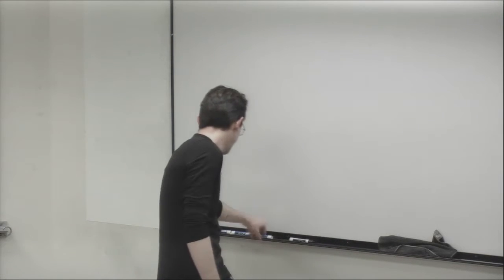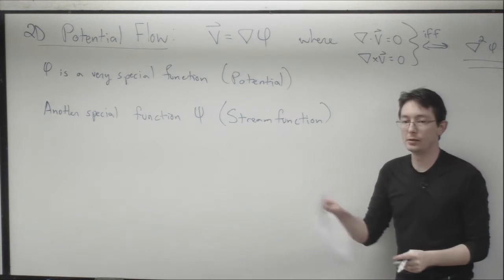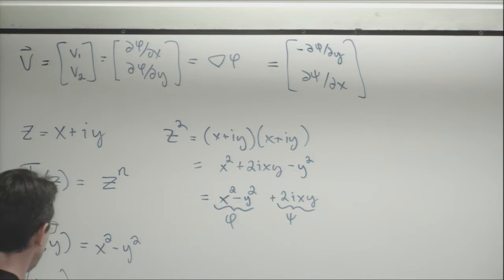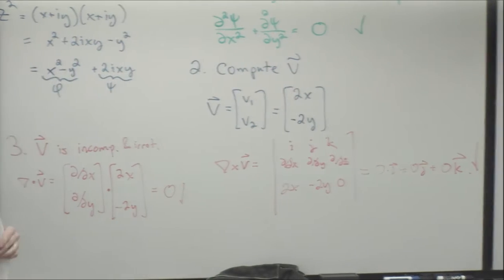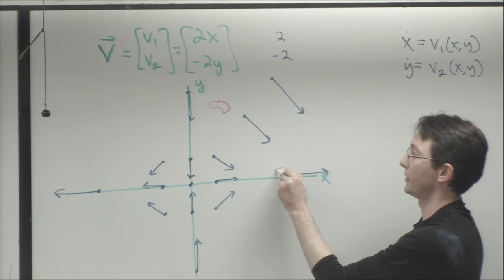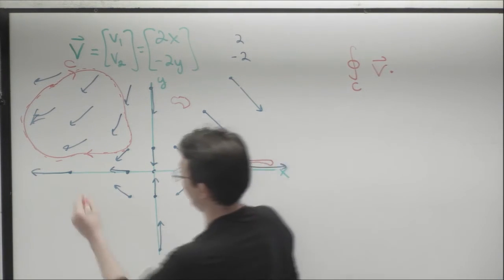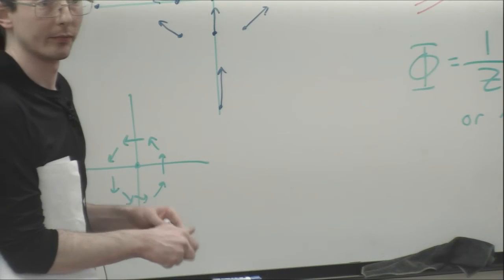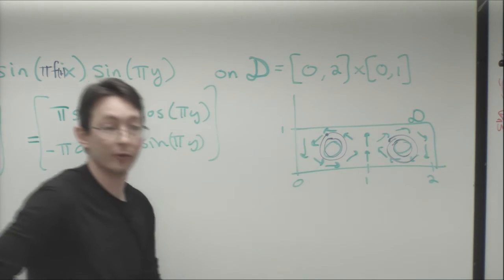ME564 Lecture 27: Potential flow, stream functions, and examples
Potential flow, stream functions, and examples

Potential flow and Laplace's equation